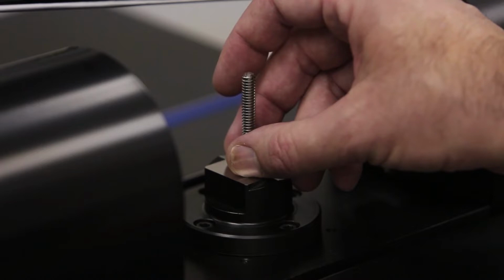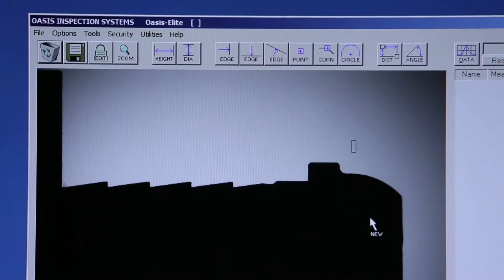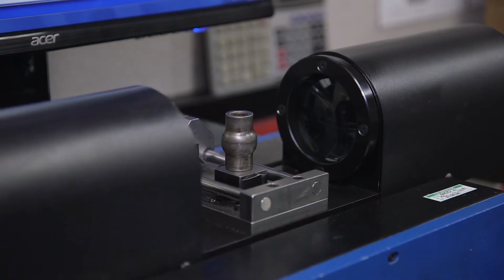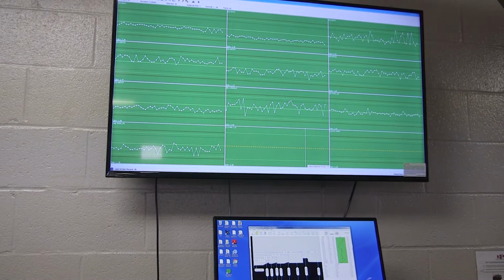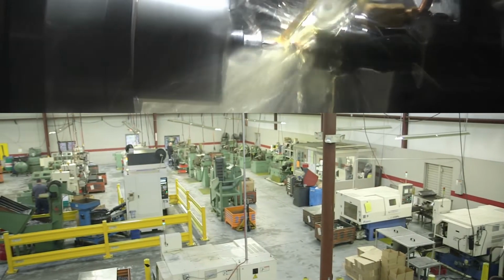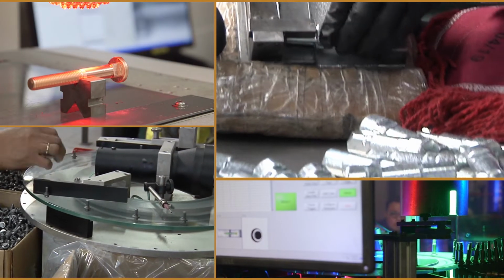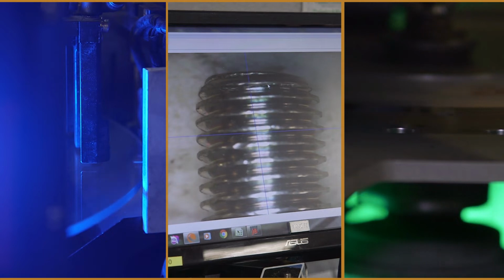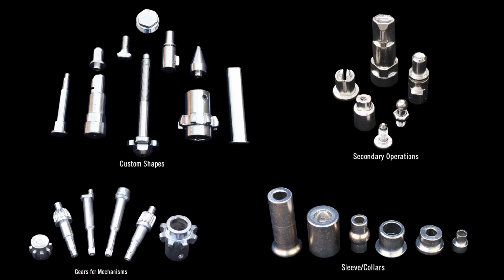Engineered Parts Sourcing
EPS Engineered Parts Sourcing Inc began providing manufacturing services in 1988. The manufacturing facility is located in Alpharetta, just thirty minutes north of Atlanta, GA. We have developed from a local manufacturer of small screws and rivets to a leading provider of semi-standard and special cold formed parts throughout North America. In conjunction with our cold heading capabilities, we also offer a wide variety of secondary services such as threading, knurling, shaving, drilling and tapping, plating, and head/shank slotting. We also offer many commercial finishes including high "salt spray" resistance for automotive applications. We offer warehousing for stocking JIT programs and are equipped for any rapid response that our customers demand.

EPS has a state-of-the-art quality assurance department that continuously provides the highest possible quality assurance procedures in the industry. Primarily, we specialize in made-to-print cold formed parts that have special characteristics such as oversized heads, uncommon lengths, special thread designs, etc. EPS also offers expedited service for fast delivery. Please take advantage of our request for quote page on this website or call for pricing and availability.